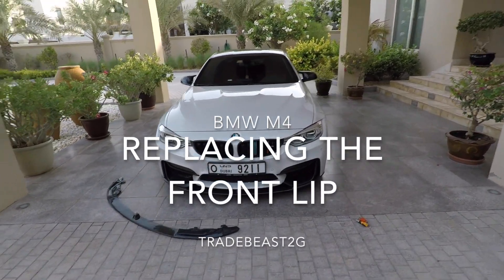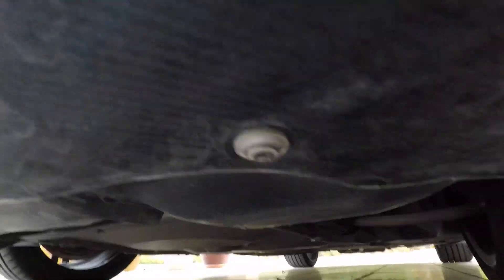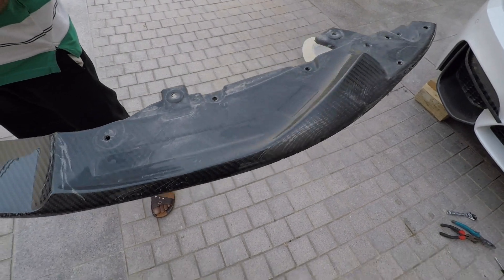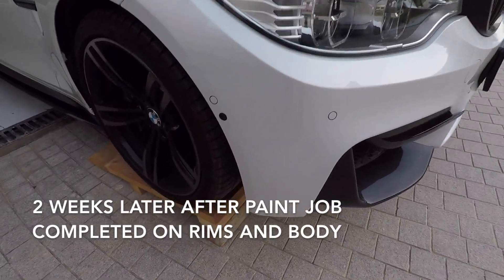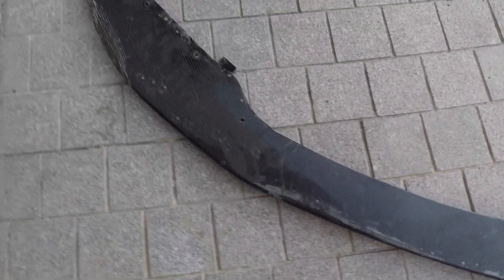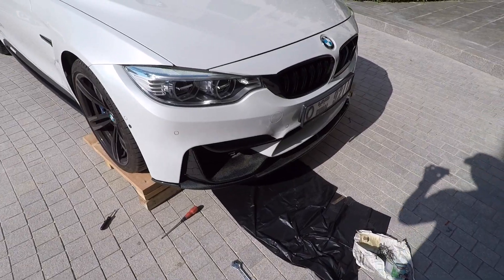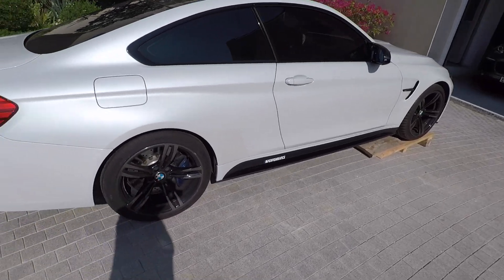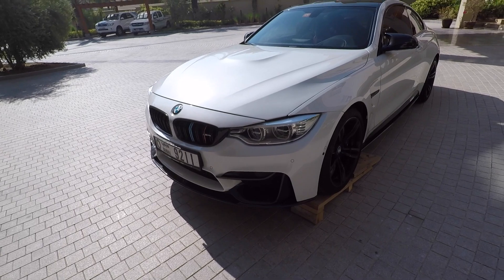BMW M4 carbon front lip VLOG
Unfortunately hit the curb while parking which damaged the front lip. Here is a short video on getting the new one installed.

Beats by Chuki beats